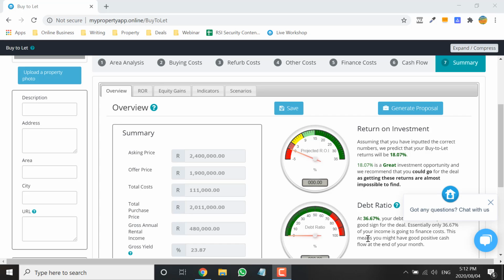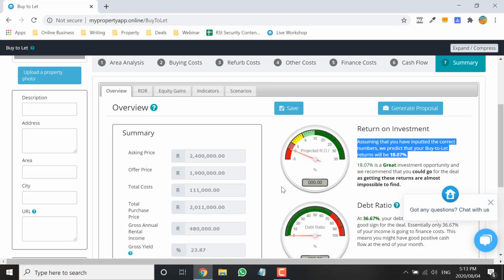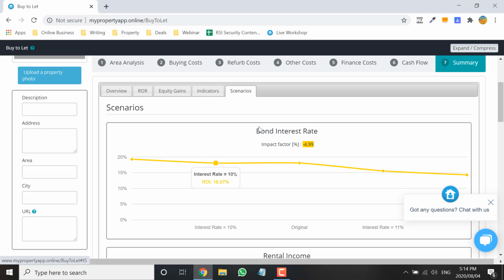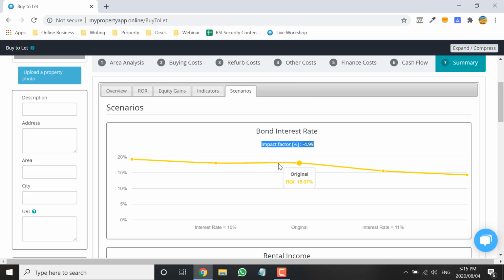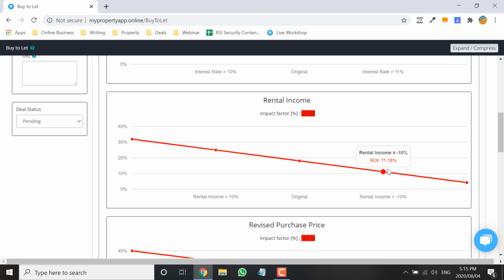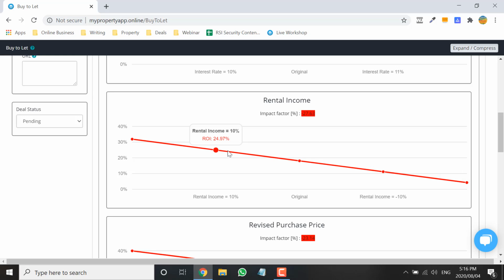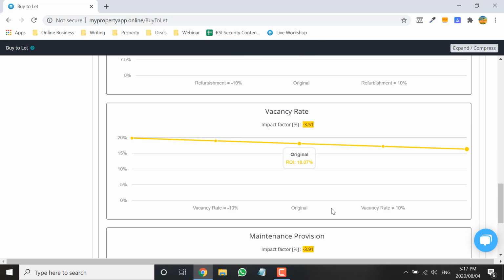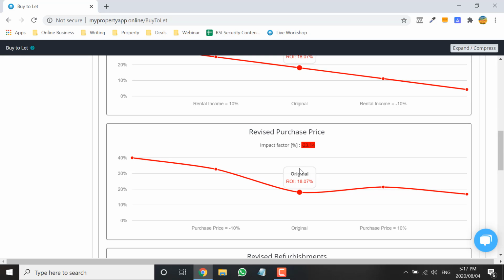How to Stress Test Property Deals for ANY MARKET